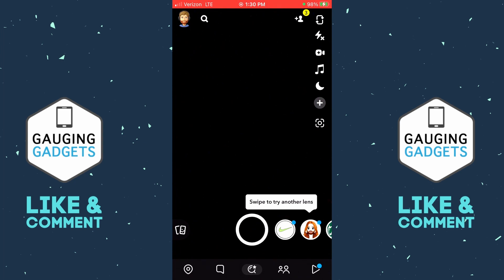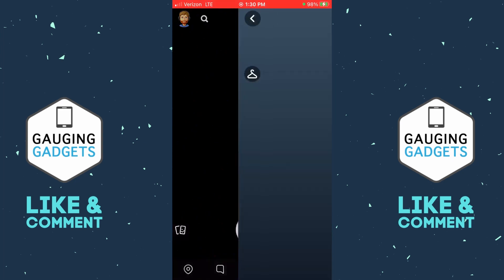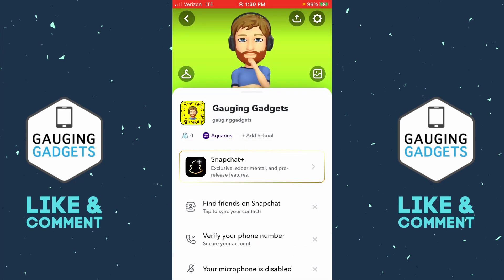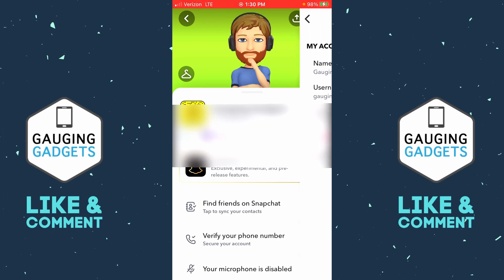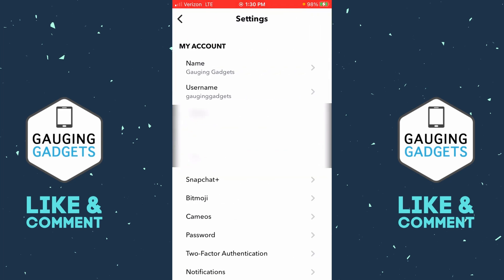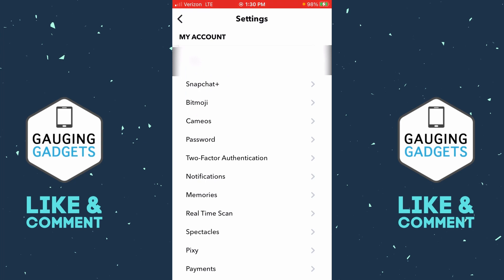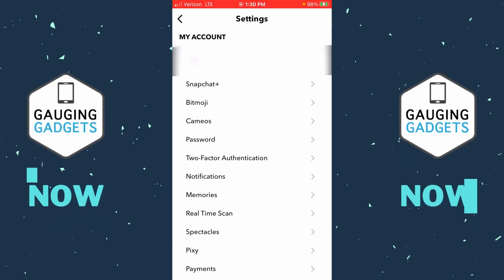How to Turn Off Snapchat Friend Suggestion Notifications - iPhone & Android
How to turn off Snapchat friend suggestion notifications? In this tutorial, I show you how to disable snapchat notifications for friend suggestions. Snapchat can send too many friend suggestion notifications and some people find them annoying. Turning off friend suggestion notifications in Snapchat is easy and can be done in the Snapchat app.